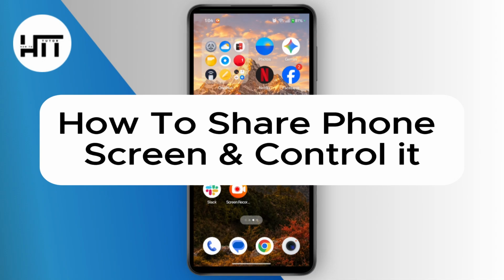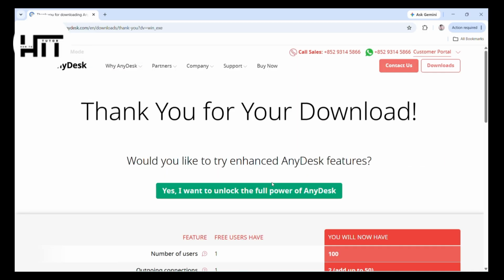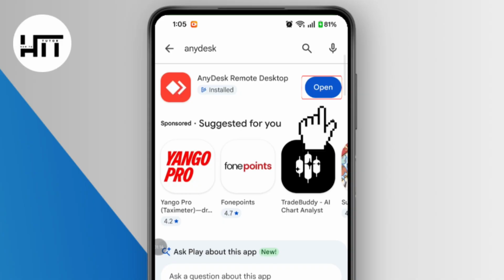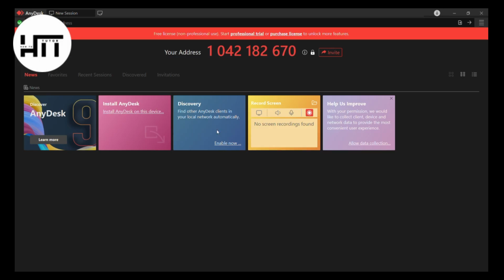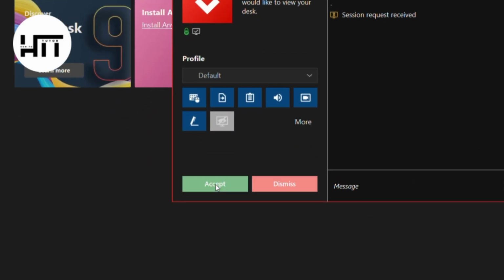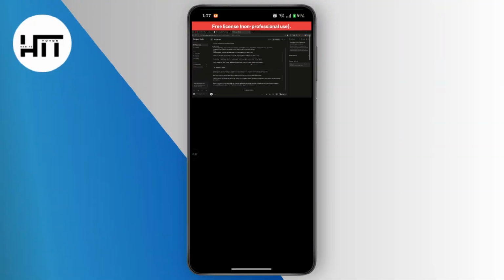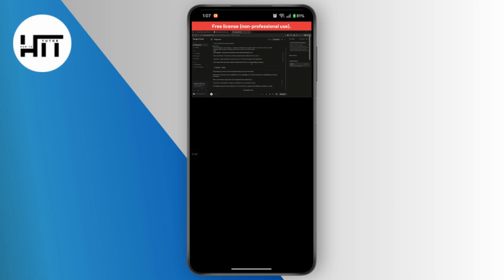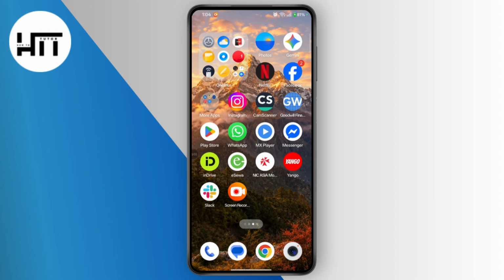How to Share Phone Screen & Control it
How to Share Phone Screen & Control it with this step-by-step tutorial. Learn how to share phone screen and control it remotely, share your phone screen with control, and easily share your phone screen with another device. In this video, you'll discover how to share phone screen to computer, how to share phone screen on Zoom, and how to screen share phone to LG TV. Whether you're wondering how can I share phone screen & control it or how do you share phone screen and control it, this guide will show you the process.

Timestamps:
0:00 Introduction
0:20 How to Share Phone Screen & Control it
1:17 OUTRO